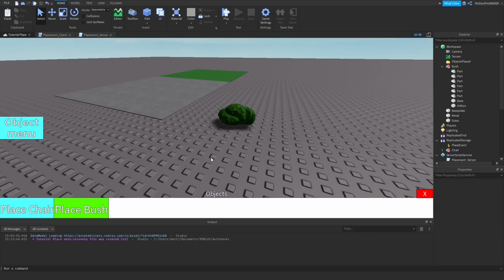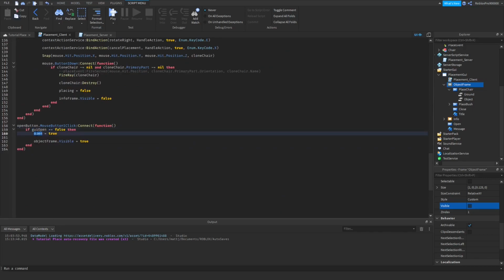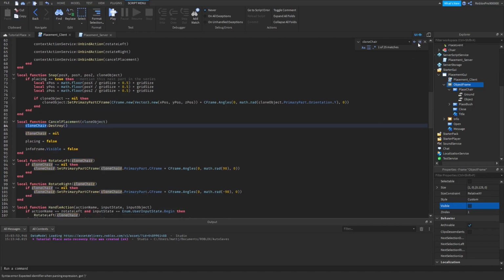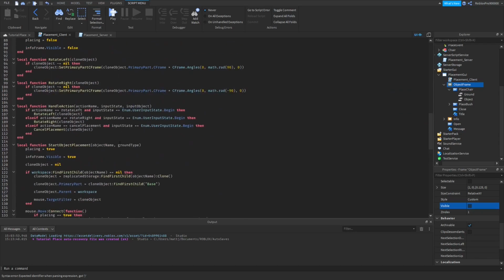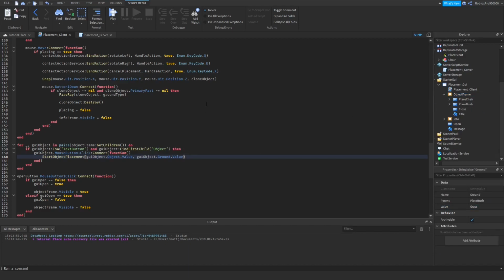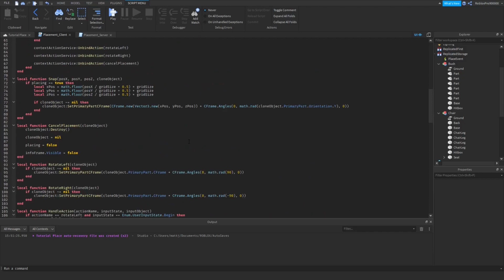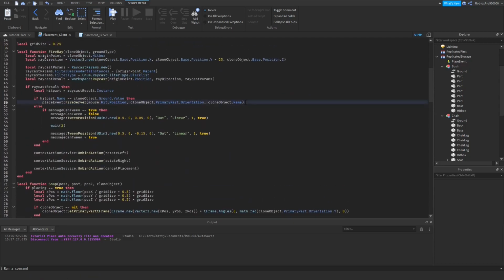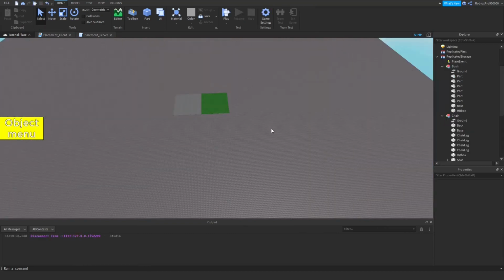How to make a Placement System on Roblox | PART 4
Hey guys, today I have another part in the Placement System series. in this video i show you how to make multiple objects with the placement system, as well as use multiple different ground types!